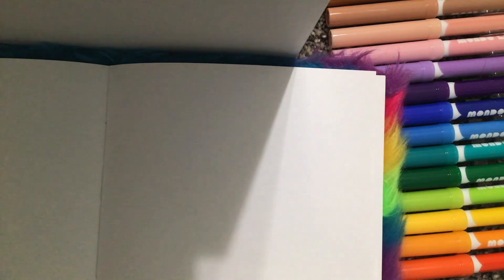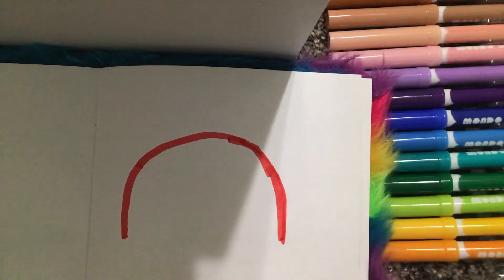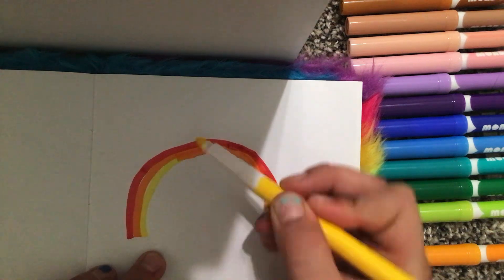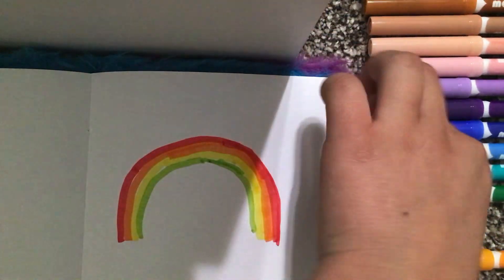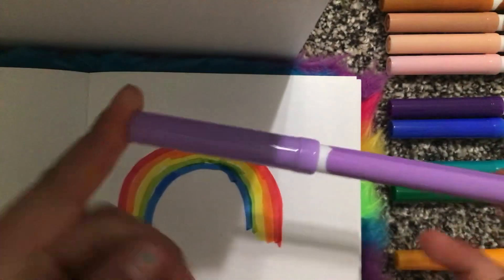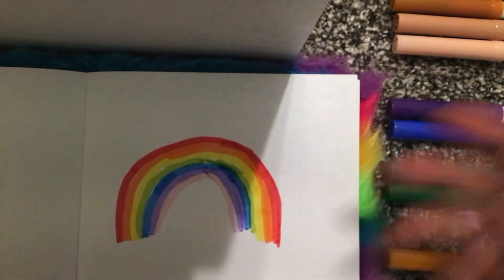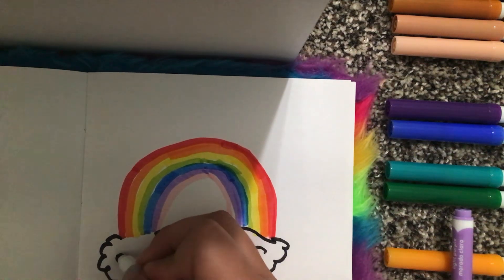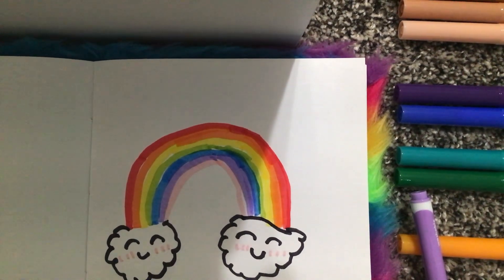How to draw a cute rainbow 🌈